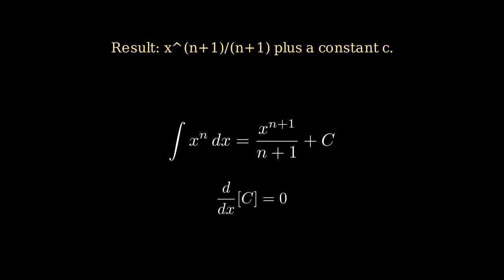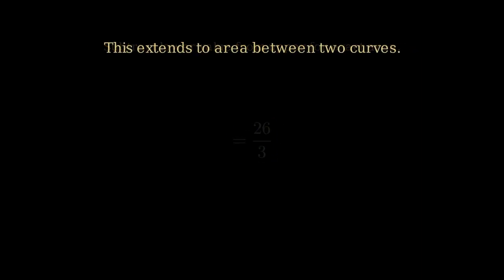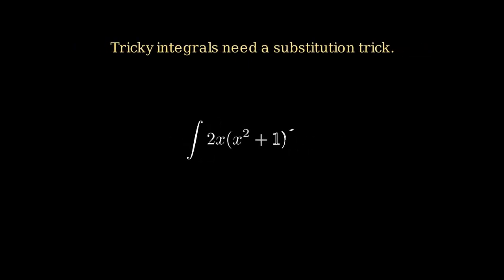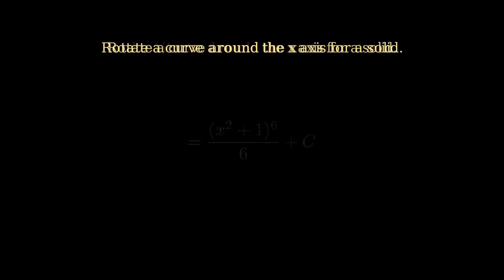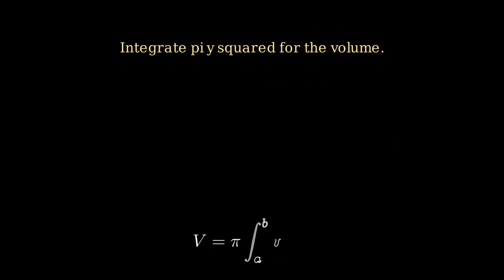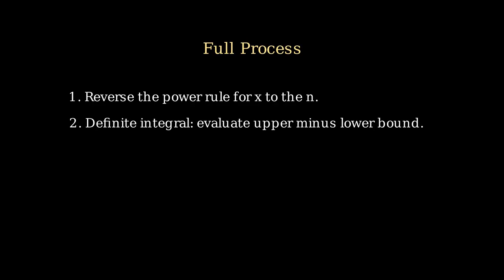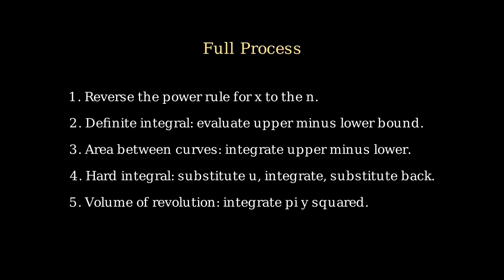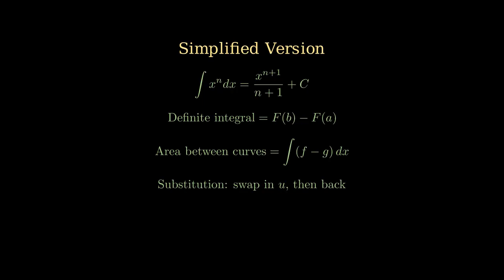Integration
Reverse power rule, integrating standard functions, definite integrals and area under a curve, including regions where the curve dips below the axis. Full process, a worked example, a watch out on forgetting +C, then the simplified recap.